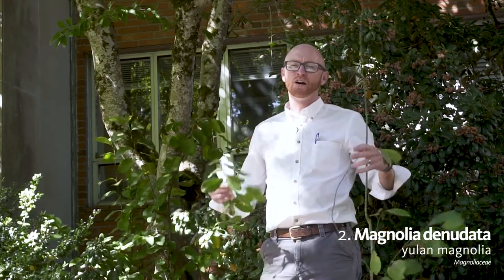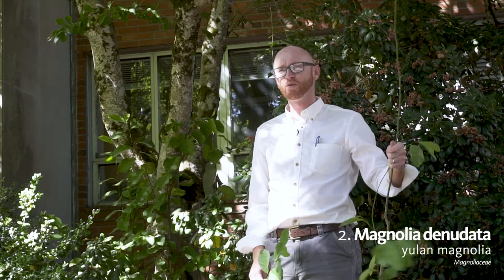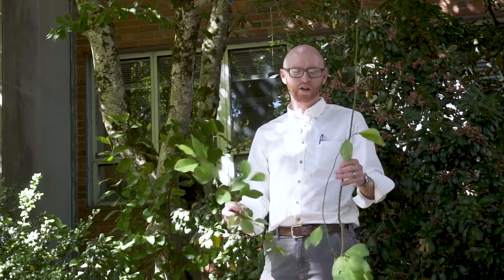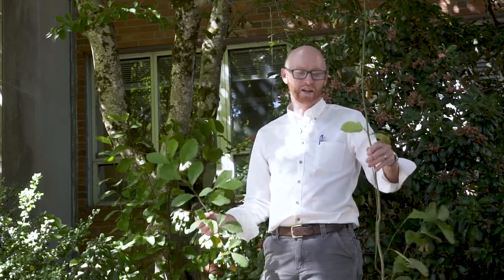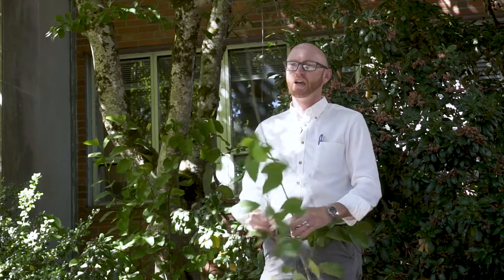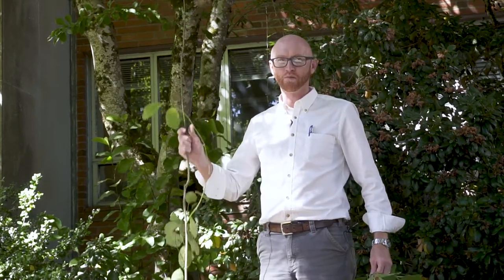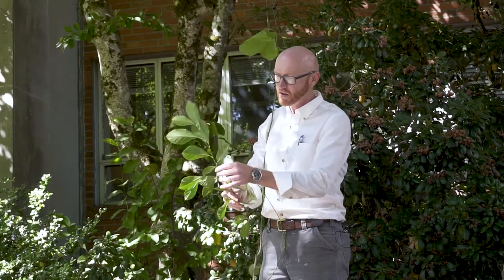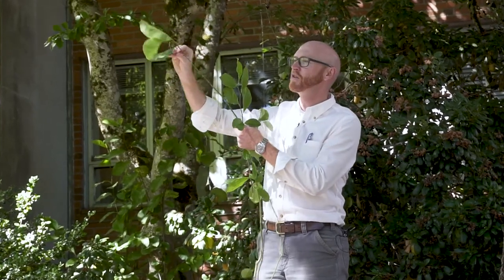Yulan magnolia (Magnolia denudata) - Plant Identification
Common name: Yulan magnolia
Scientific name: Magnolia denudata